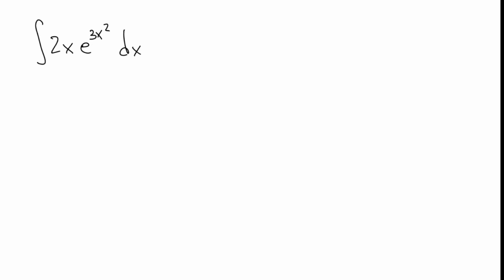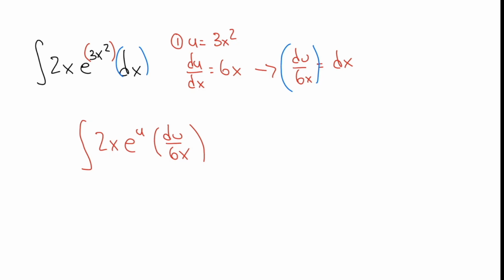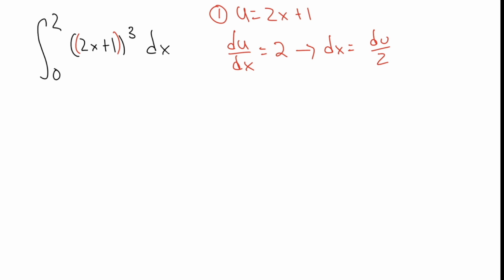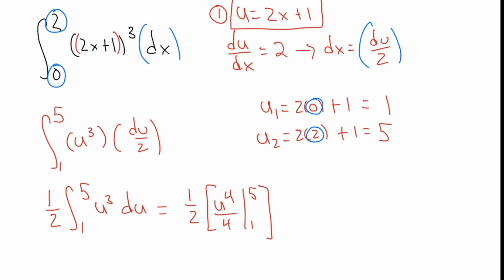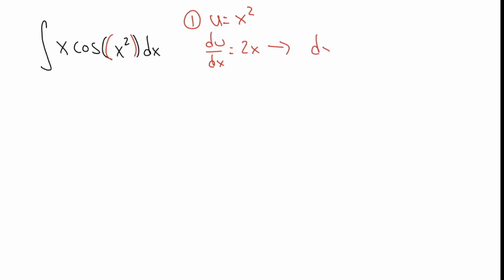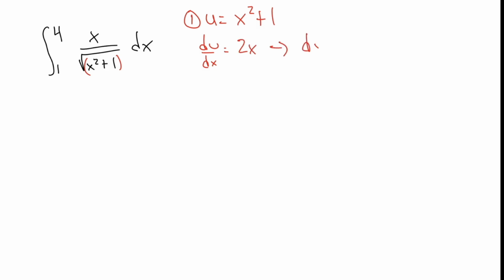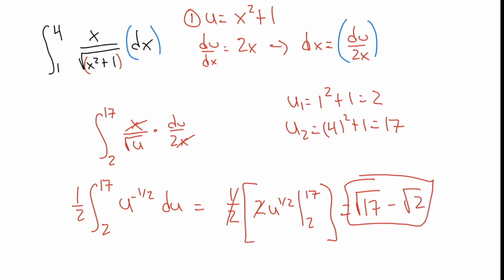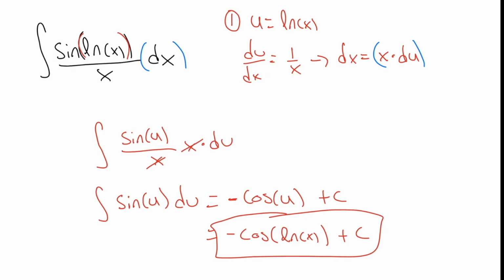u-Subsitution Integration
I hope these u-substitution practice problems helped strengthen your calculus skills. Whether you're preparing for the AP Calculus exam or just looking to improve your integration techniques, consistent practice is key.